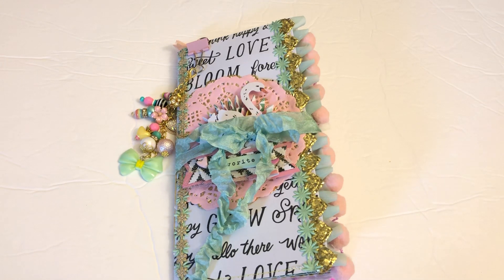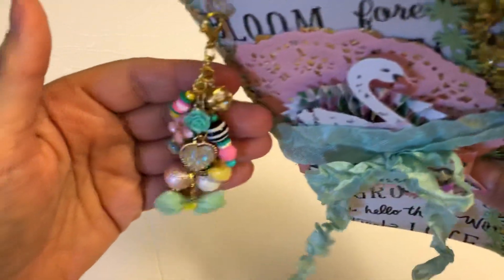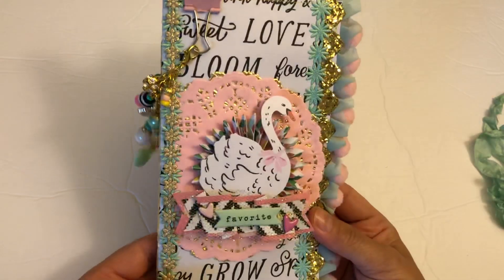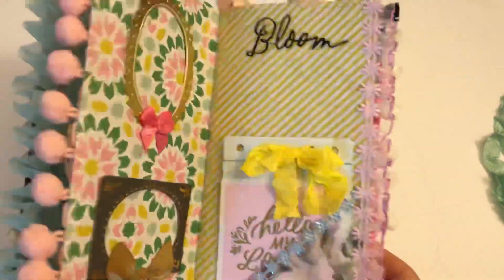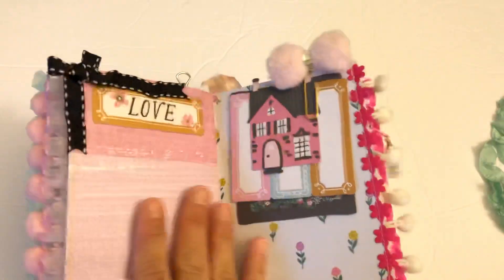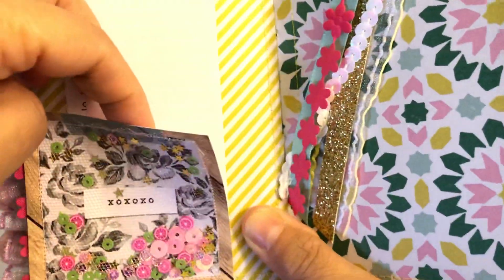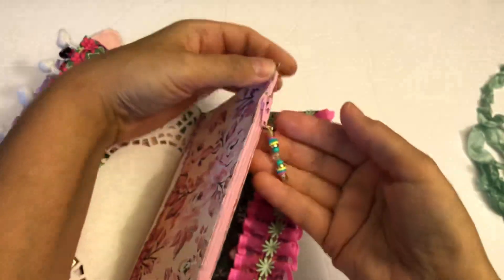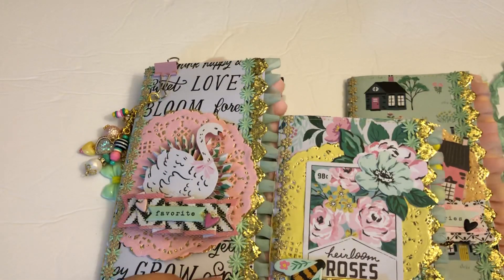Garden Party Journal🌸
🤩Handmade journal using maggie holmes garden party collection🌸
Check out my Instagram for details on the next 2 for sale😍